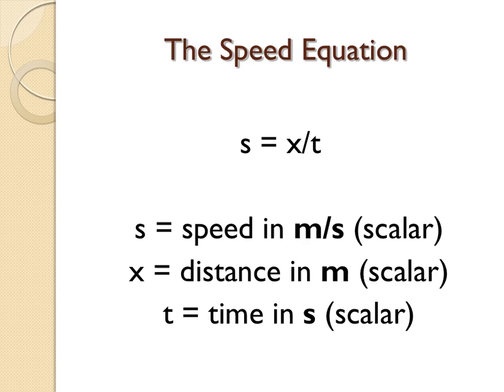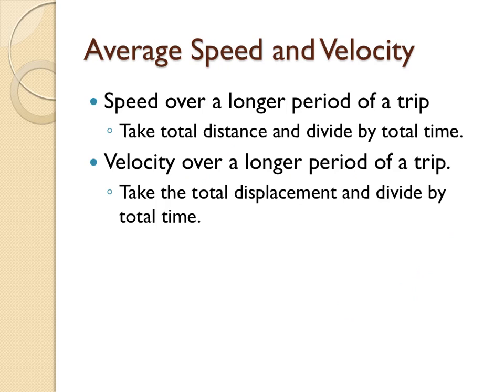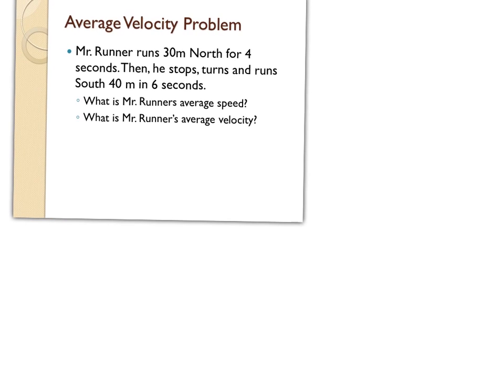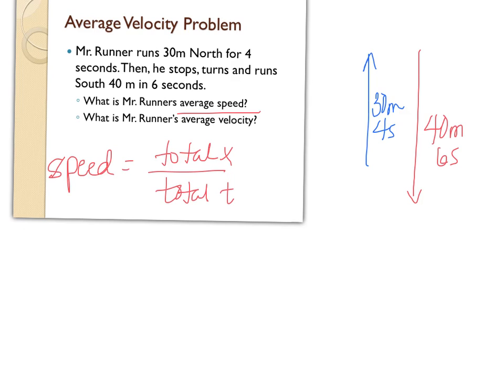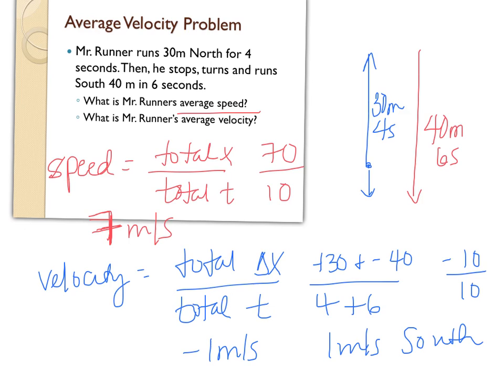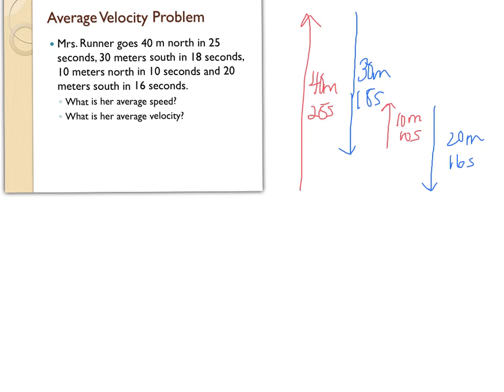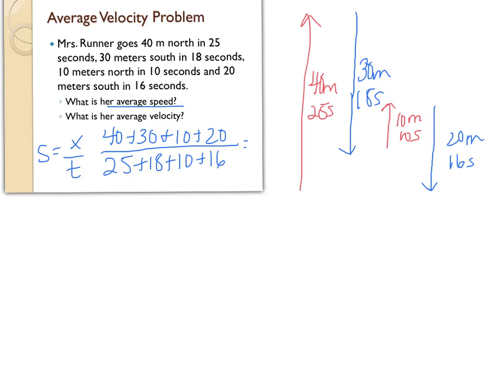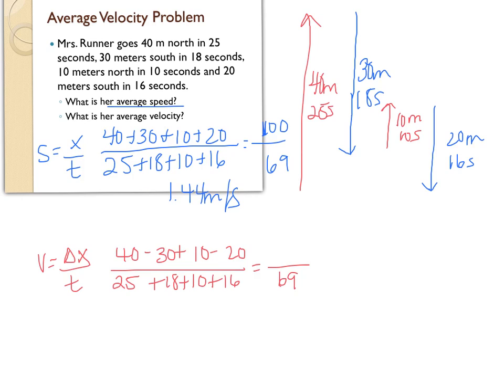velocity and speed